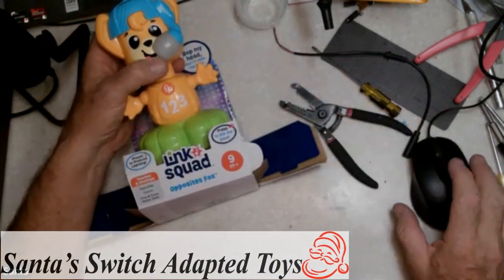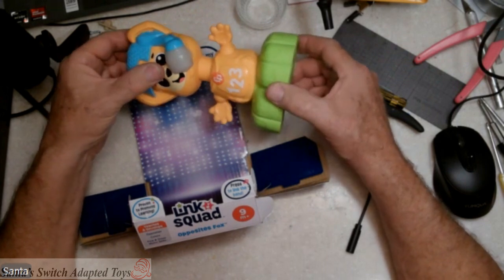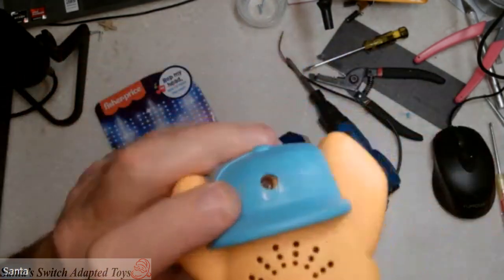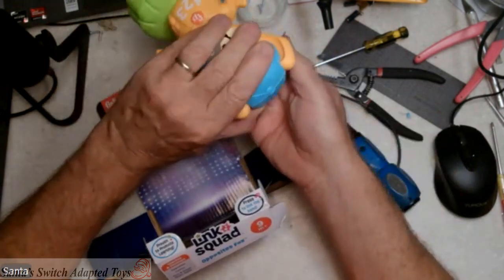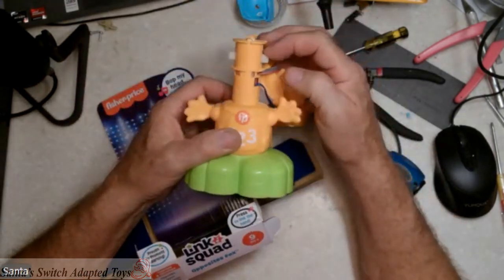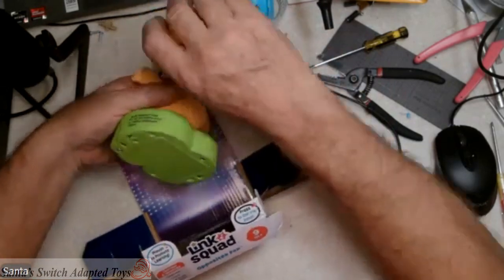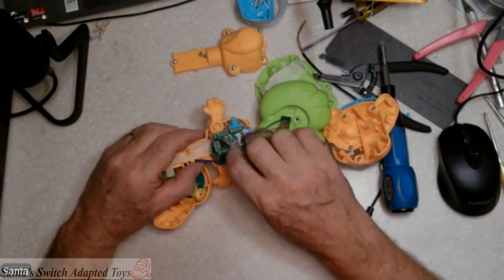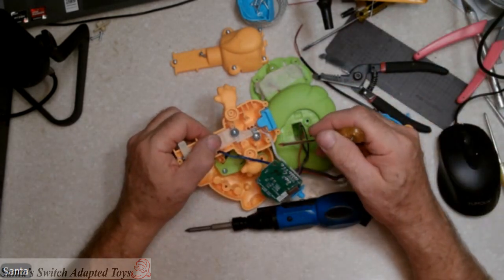Santa's Switch Adapted Toys - Link Squad Opposites Fox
Strain Relief for mono cables. may be too tight for stereo cables.

How to identify the 3 wires in a stereo cable to make it a mono cable for adapted toys.

Tools that I use to adapt toys and devices.
I do not get paid if you purchase these, just listing in case anyone sees a tool I have and want to know what it is.

Cordless rechargeable screwdriver
UY CHAN Upgraded Original TS101 40W PD 65W DC Power Programmable Pocket-size Smart Fast Heat Portable Soldering Iron Station Kit (BC2 Kit)

Triangle Head Screwdriver Set For Electronic Toys, 7-Piece Triangle Security Screws Driver Tool Kit

Strong Suction Hose Fume Smoke Absorber for Soldering, Electric Iron Welding, 3d Printing Extractor Absorber Remover DIY Extractor Carbon or HEPA Filter

Cross Lock Fiber Grip Soldering Tweezers Set - 6.5" Solder Tweezers

For advanced adaptions Jackson Palmer 218 Piece Ultimate Screwdriver Bit Set, High Grade Carbon Steel, Includes Hard-to-Find Security Bits

HORUSDY 32-Piece 1/4" Shank Extra Long Security Power Bit Set, 6" Long Tamper Proof Security Bits, S2 Steel.

Rocaris 50 Pack Screwdriver Bit Set, 3 in Security Bit Set Extra Long Magnetic Driver Kit with Case, Hex, Star Bits, Philips, Square, Spanner Bits - S2